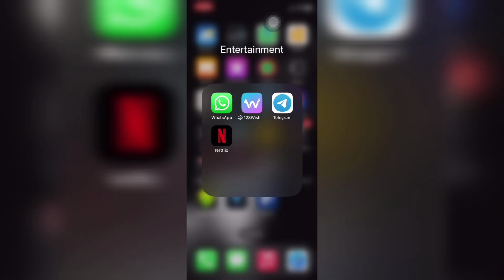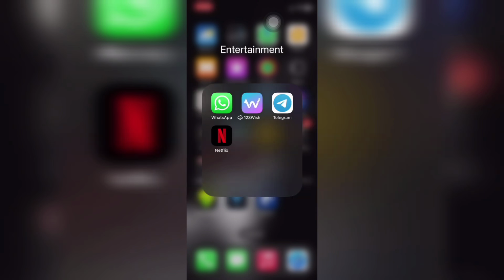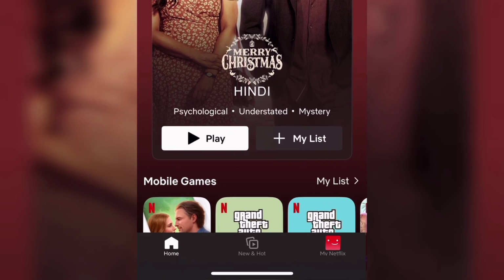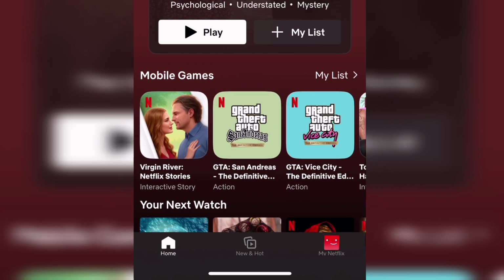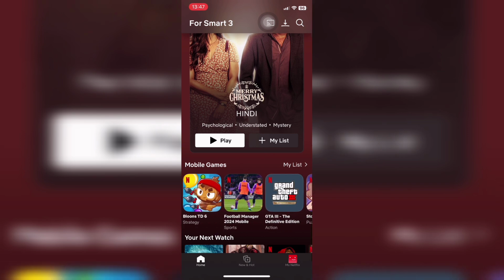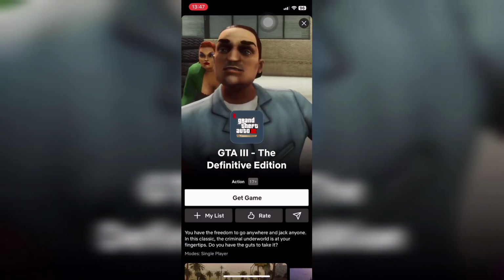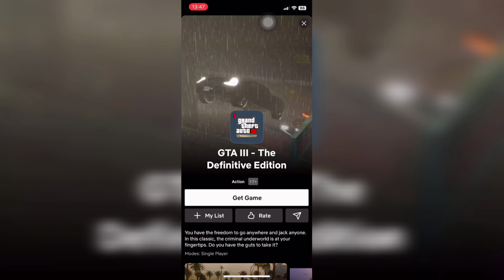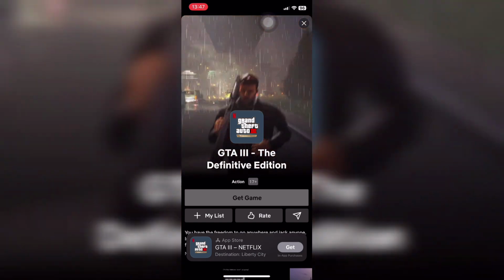How to Download Mobile Games using Netflix